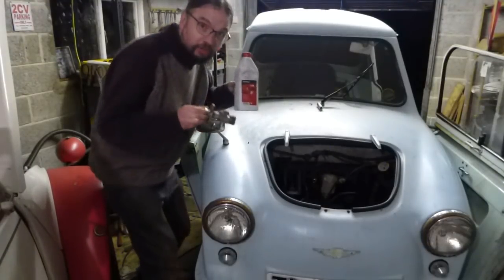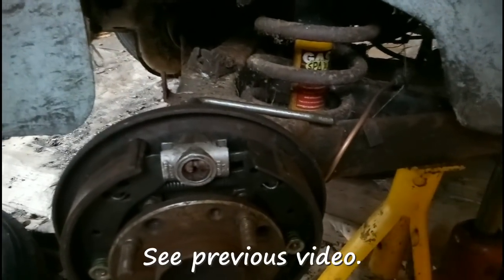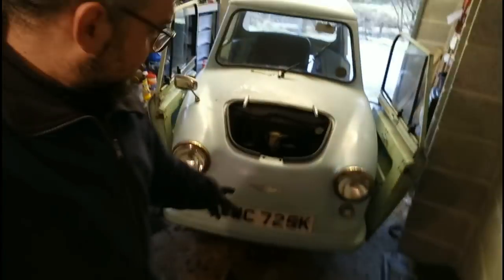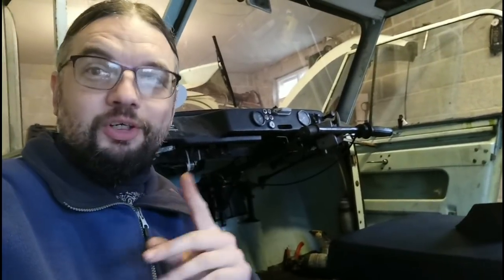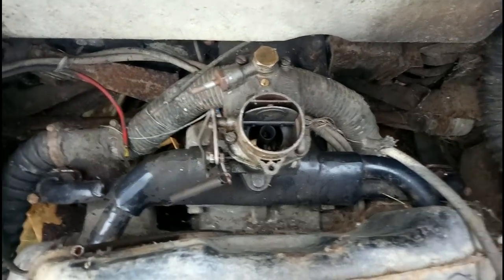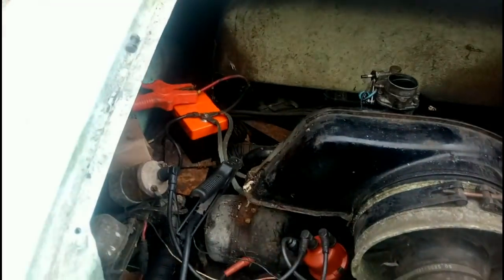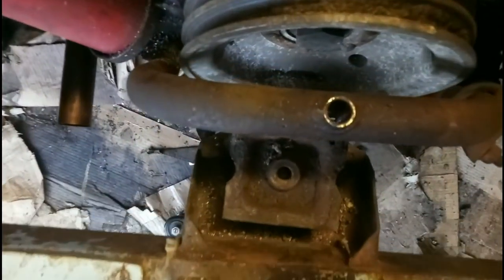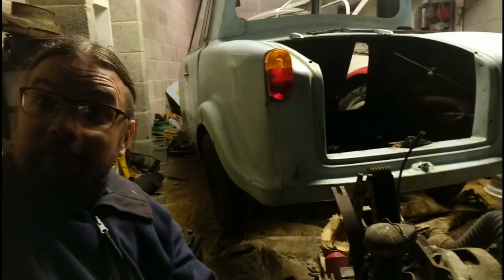Project Invacar Part Nine: The Joy of Brakes (plus engines!)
I also get the spares engine running - its first start in 18 years!

Then I remove the engine from TWC the Invacar, ready for the swap. I've no idea how I'm going to get it finished...